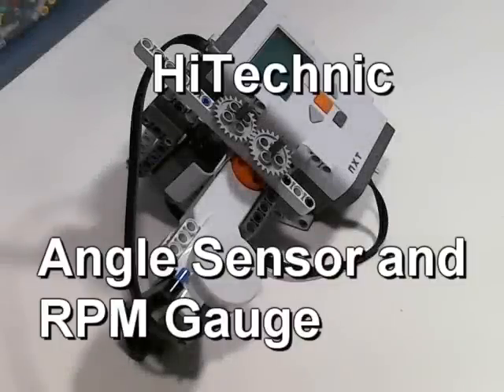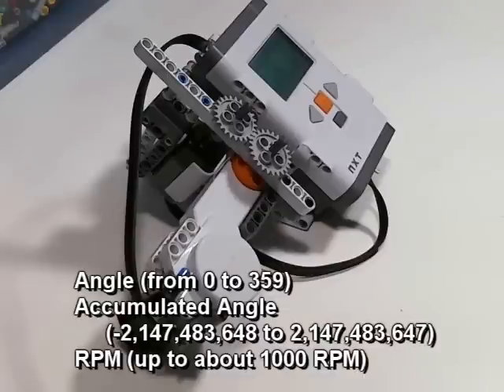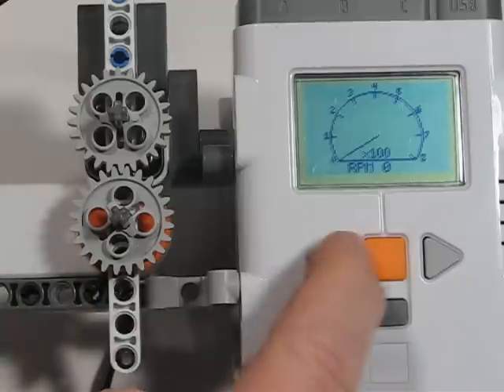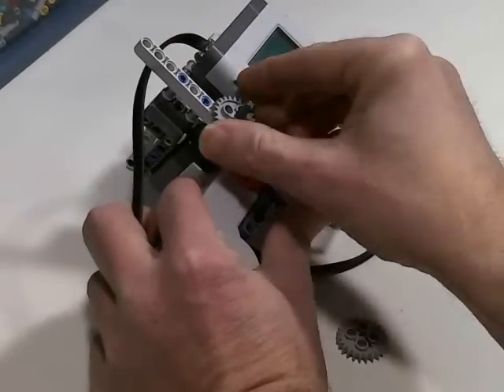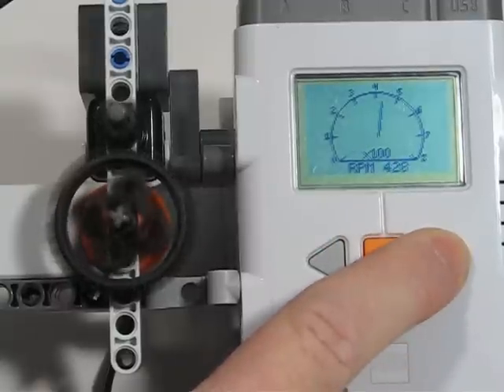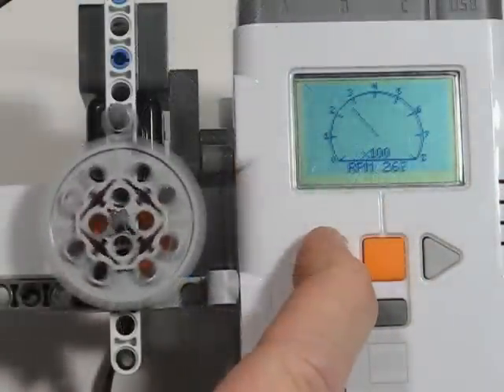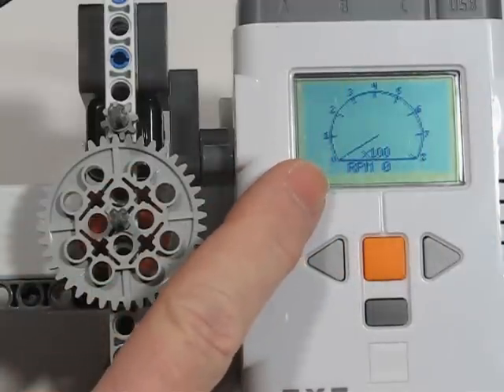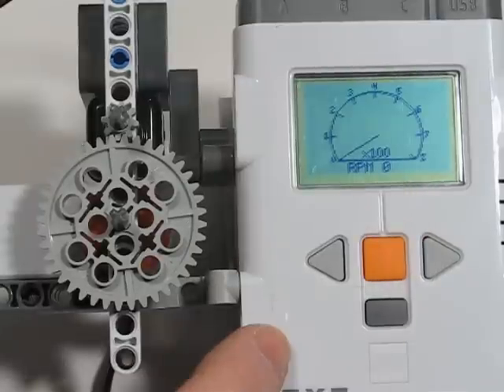HiTechnic Angle Sensor and RPM Gauge in NXT-G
Demonstration of HiTechnic Angle Sensor using a program written in NXT-G that shows an analog style RPM Gauge on the NXT screen.  Program uses the Sin/Cos block to calculate the end point of the Needle.  for more information.